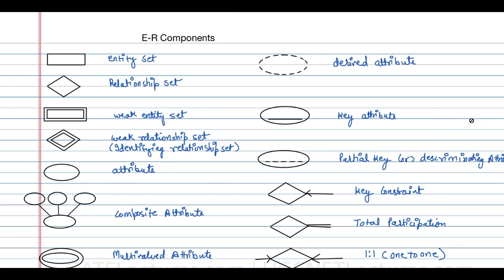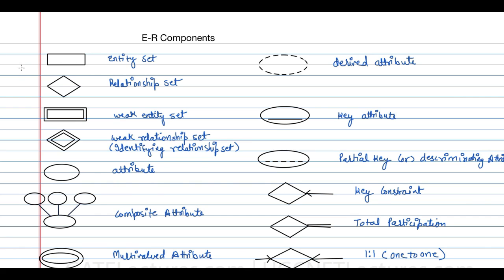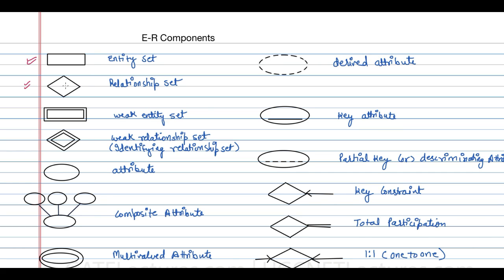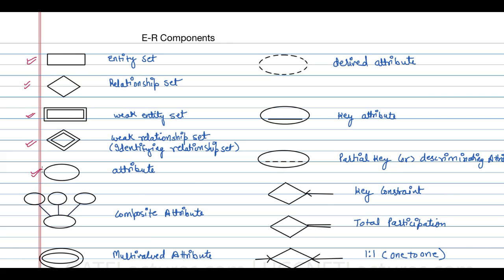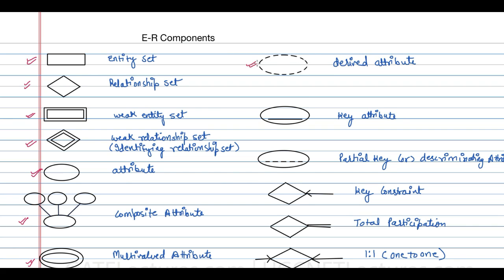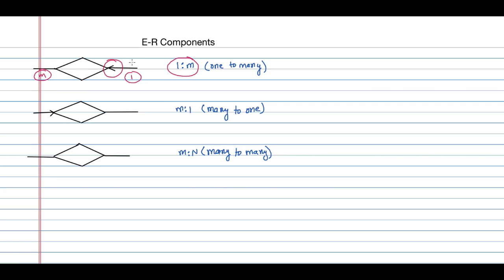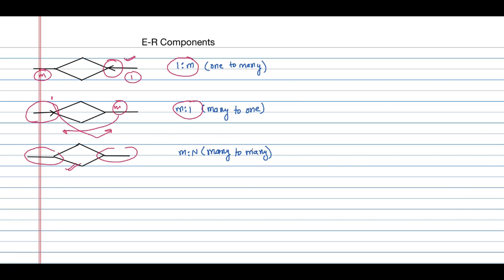DBMS - ELEMENTS of E R DIAGRAM| Components of ER diagram |ERD components | er model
Database | DBMS - ELEMENTS of E R DIAGRAM| Components of ER diagram| ER Components |ERD components | elements of er model entity

- relationship diagram, entity relationship diagram